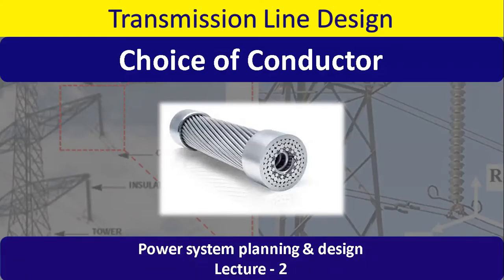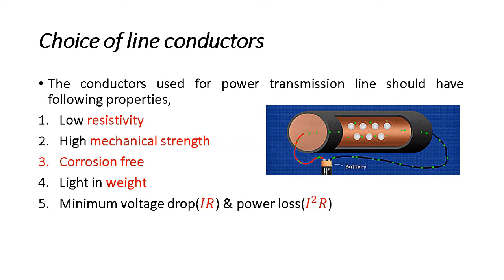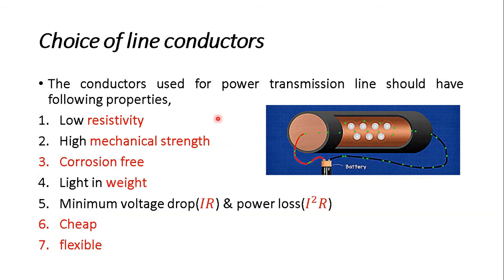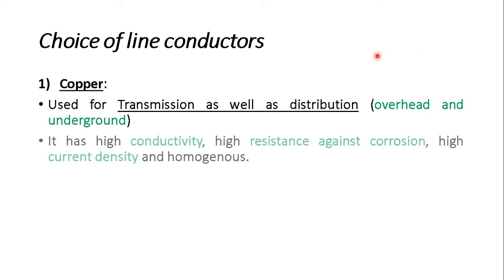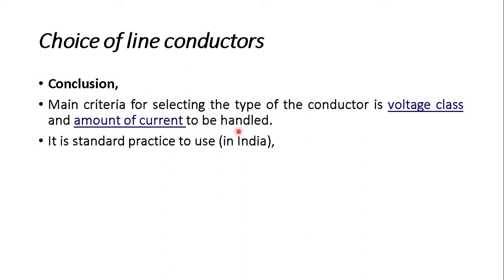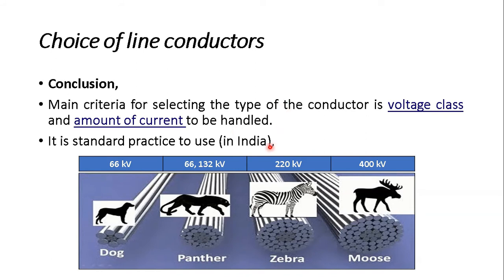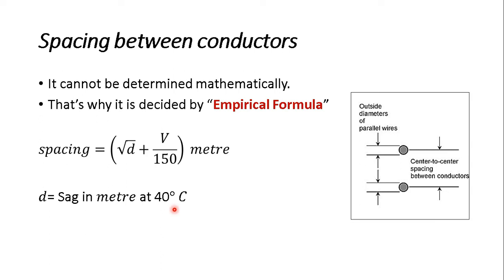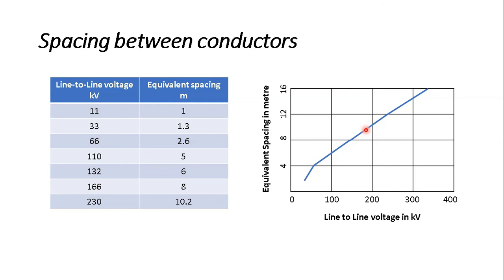Lecture-2 Different Types of Conductor || Spacing Between Conductor || Properties of Conductor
In this video, Following topics are discussed.
1. Properties of conductor
2. Types of conductor
3. Spacing between conductor